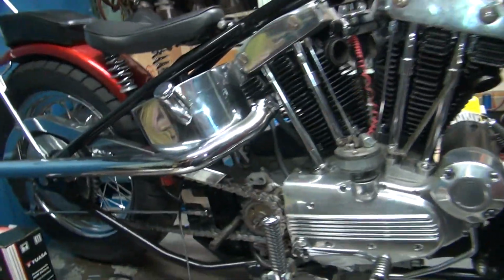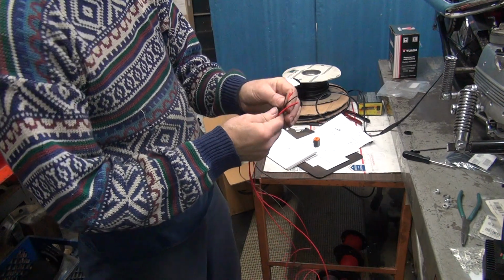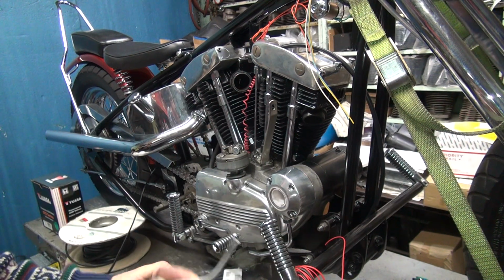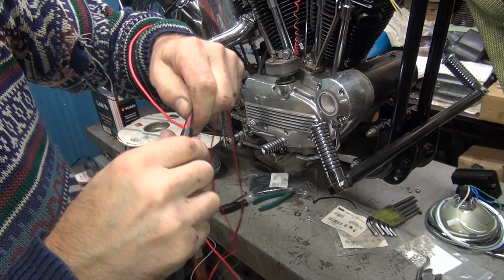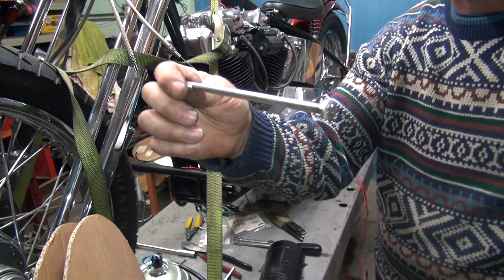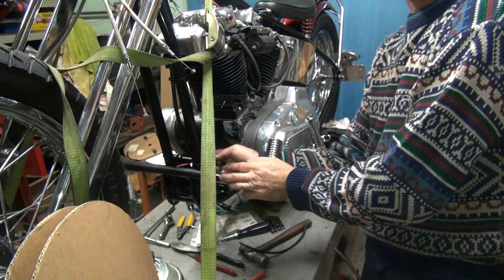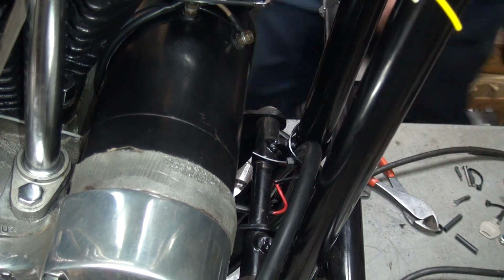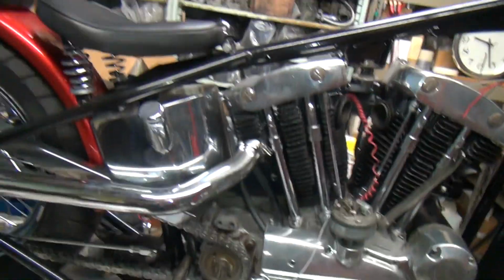1970 xlch #130 bobber new build repair rigid chopper xl ironhead sportster harley wiring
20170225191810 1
1970 xlch #130 bobber new build repair rigid chopper xl ironhead sportster harley wiring